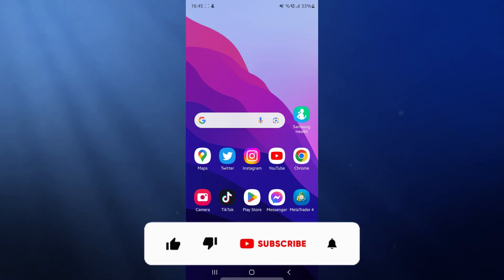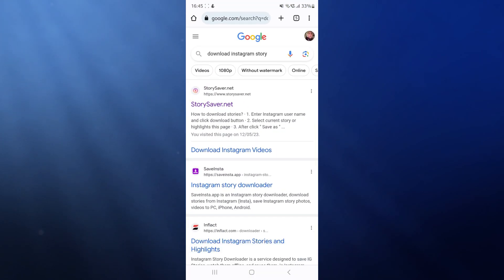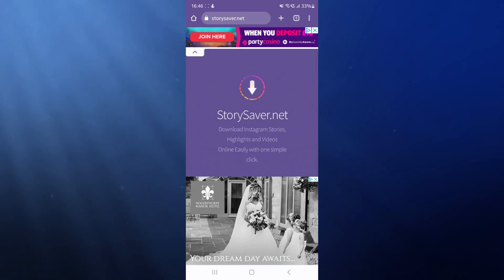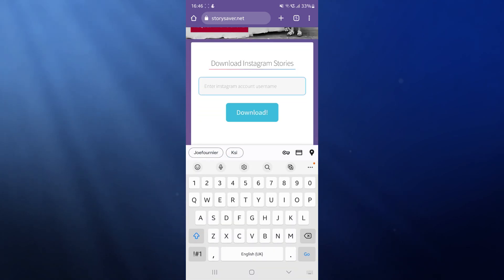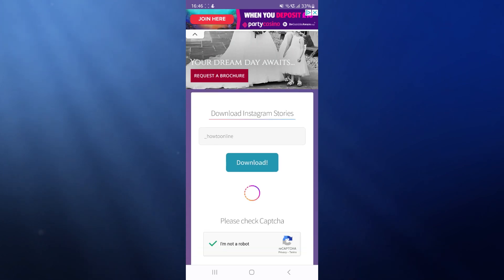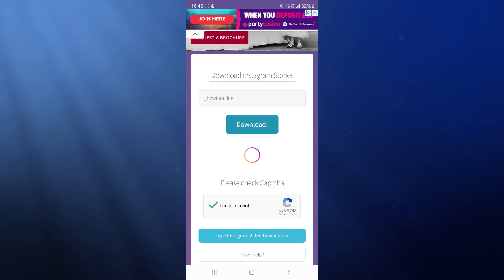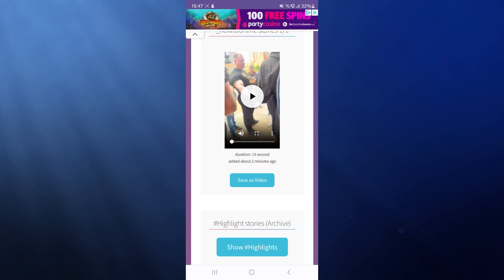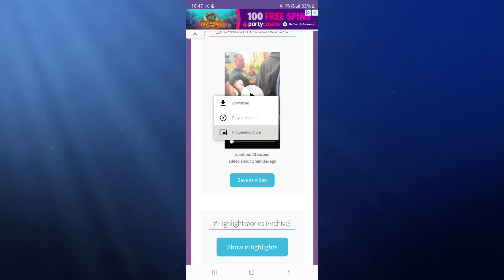How to Download Instagram Stories